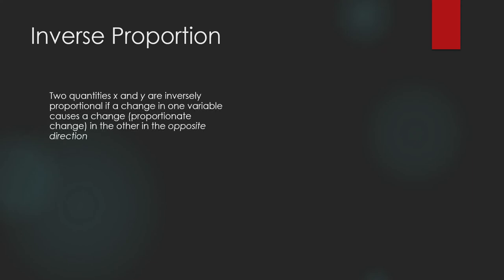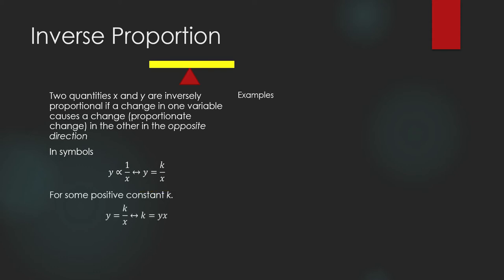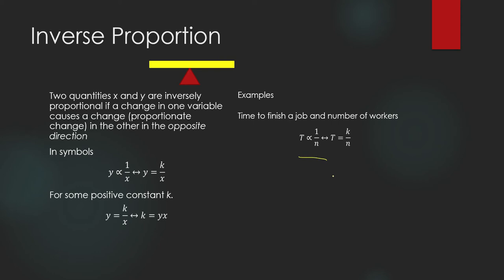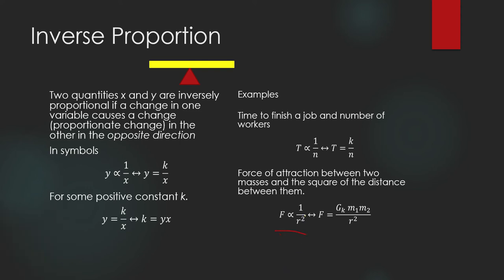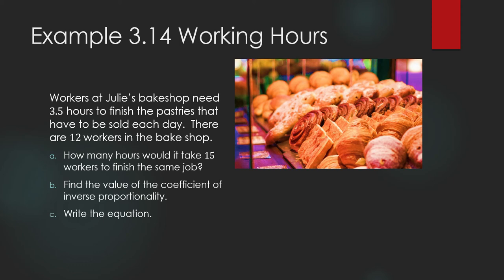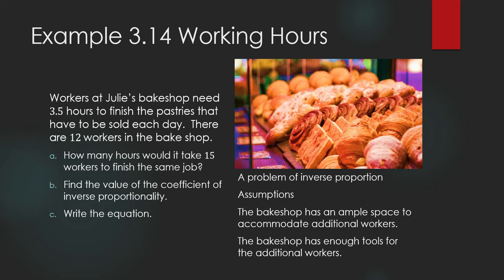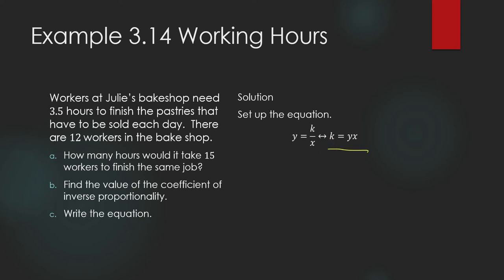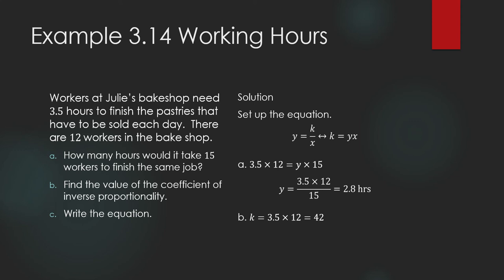3.7 Inverse Proportion, Business Mathematics, ABM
Definition, examples, word problems.